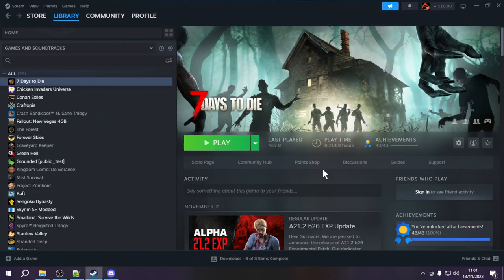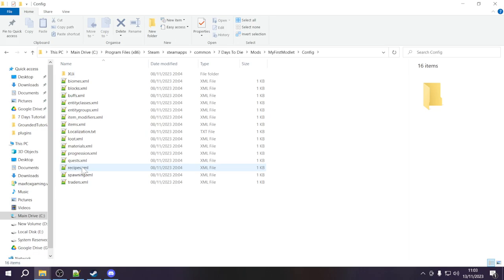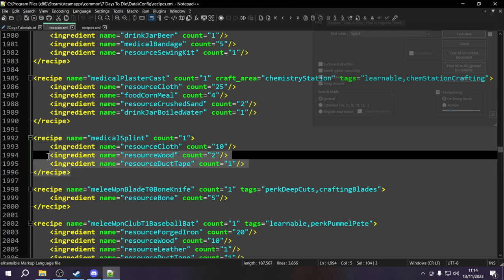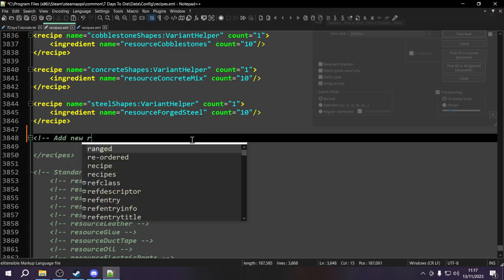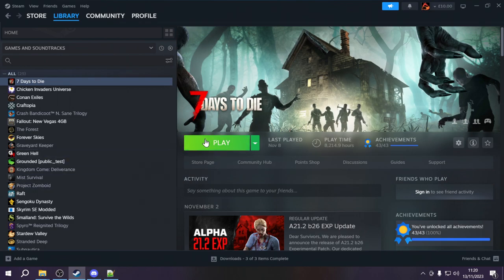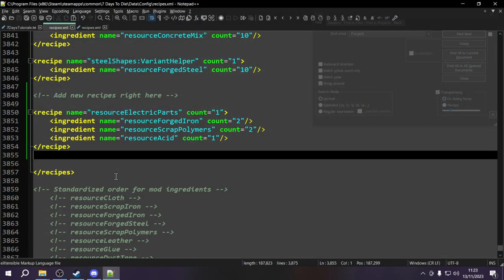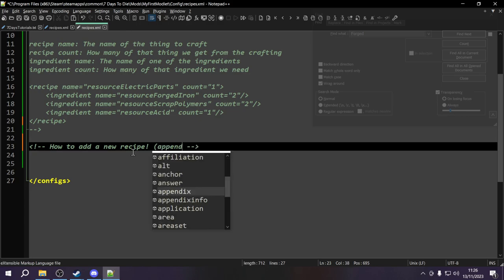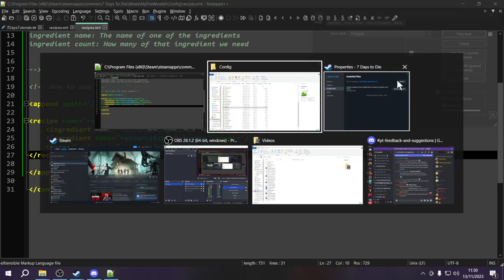Add and Remove Recipes with XPath - 7 Days to Die A21 XML Modding Tutorial for Beginners [2]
In this episode:
I walk you through adding and removing recipes into the game, first via direct altering of the recipes.xml file, and then by using our own one in the modlet template, together with some examples of how to check your mod applied all changes correctly and how to fix common problems.

Be sure to check out the Discord as well, you'll find me on there a ton!